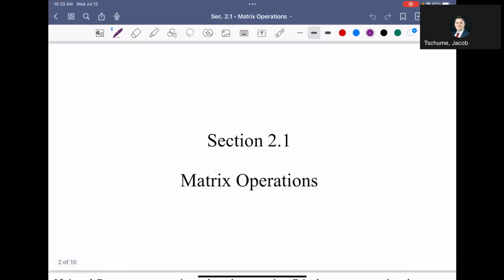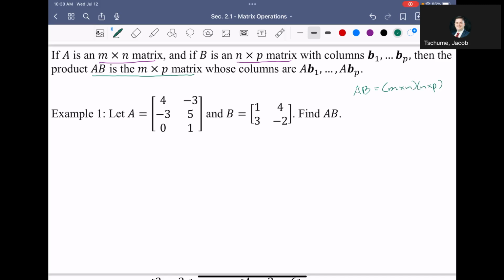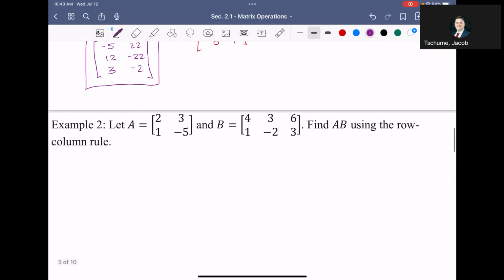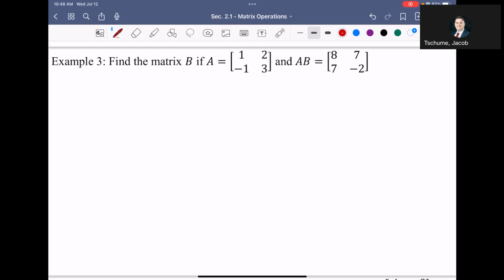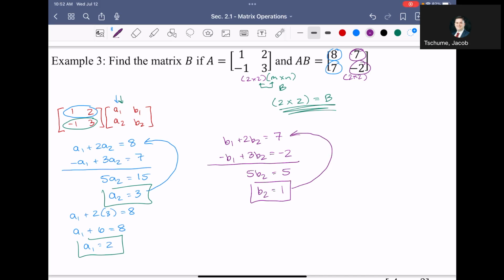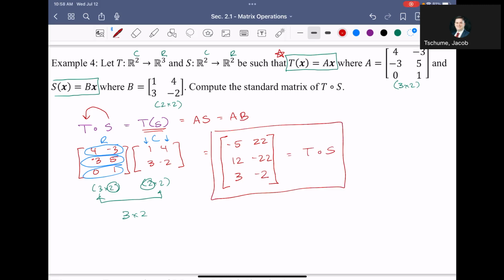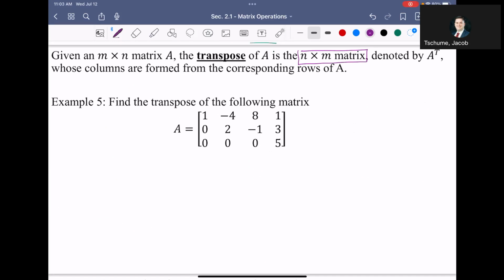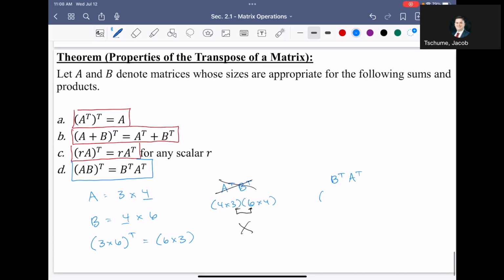Section 2.1 - Matrix Operations